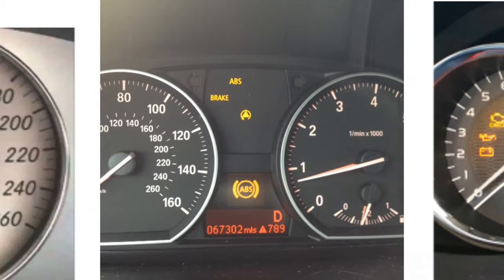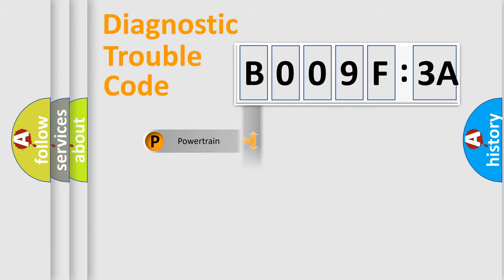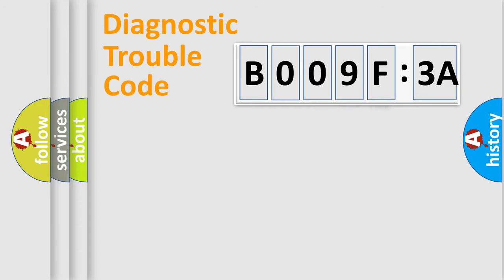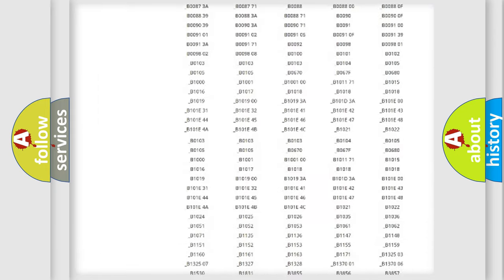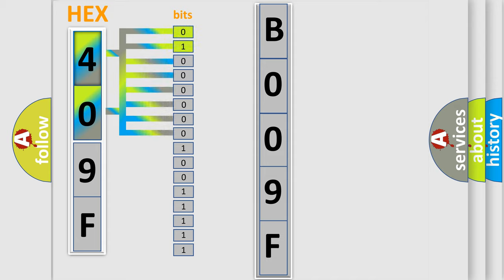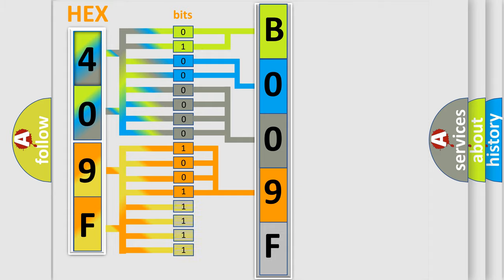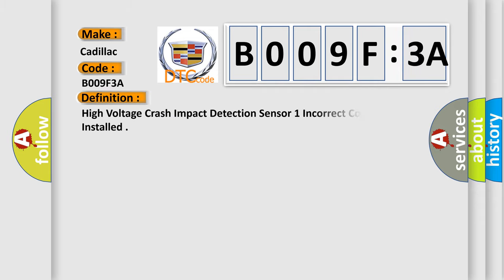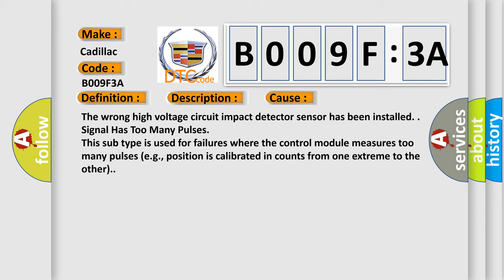DTC cadillac B009F-3A Short Explanation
Contents:
0:21 Basic DTC analysis according to OBD2 protocol standard.
1:48 Insight into programming
2:58 A diagnostically understandable description of the Diagnostic Trouble Code
3:05 Basic error definition

Make:
Cadillac
Code:
B009F 3A
Definition:
High Voltage Crash Impact Detection Sensor 1 Incorrect Component Installed
Description:
Cause:
The wrong high voltage circuit impact detector sensor has been installed.